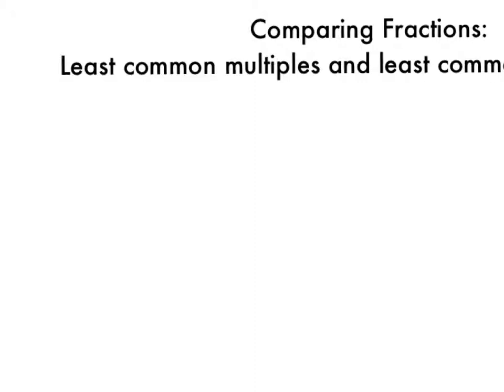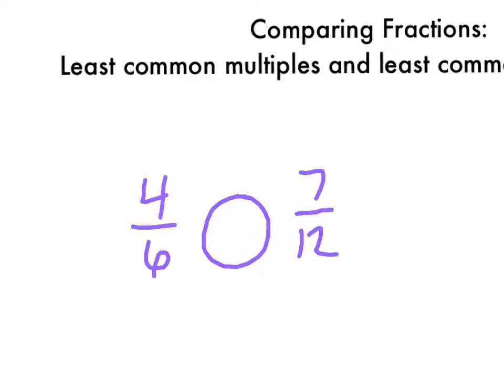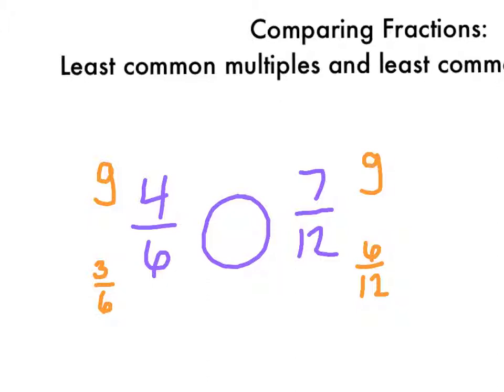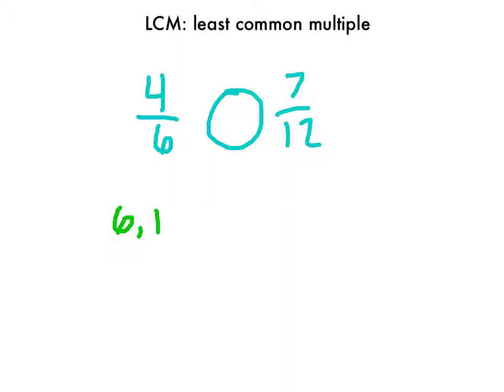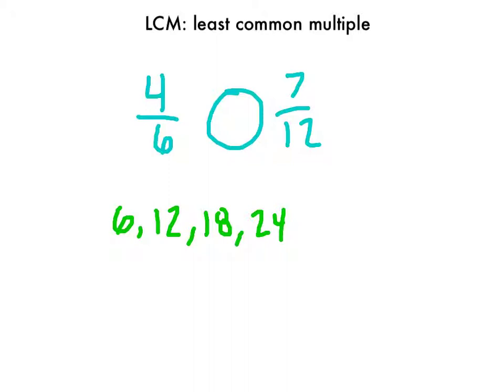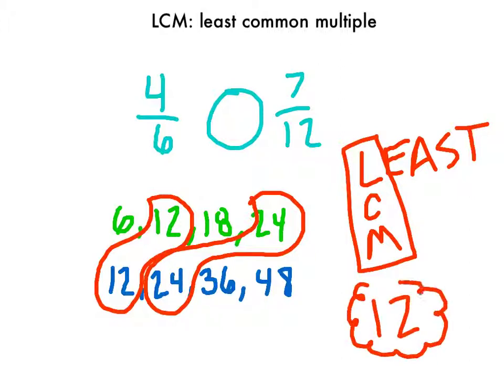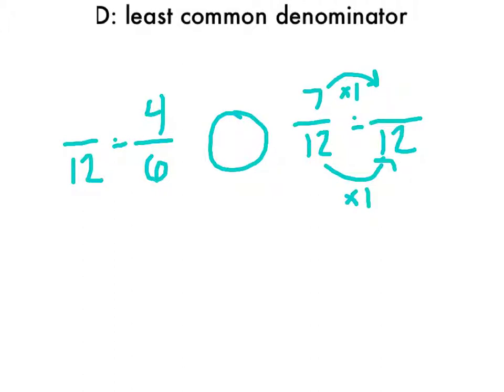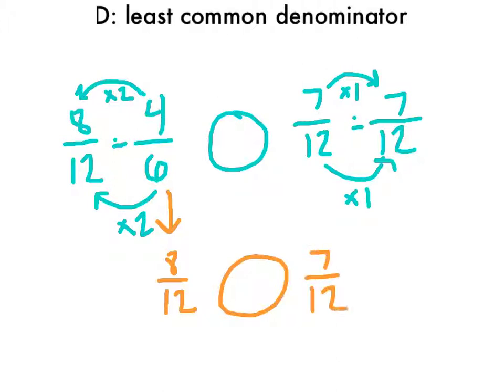Comparing Fractions #3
Uh oh, no other strategies aren't working, try this strategy to compare fractions.